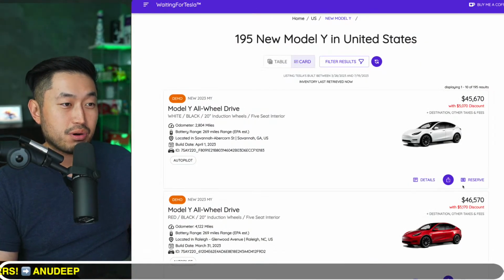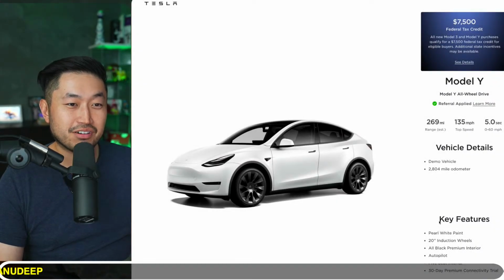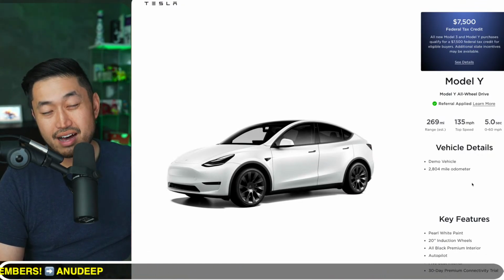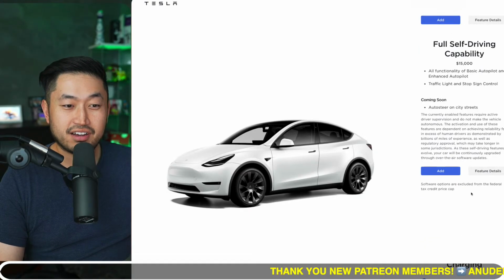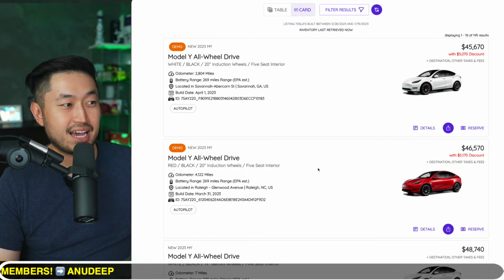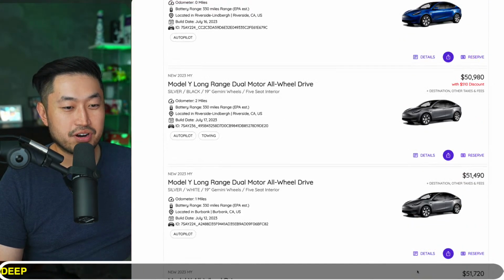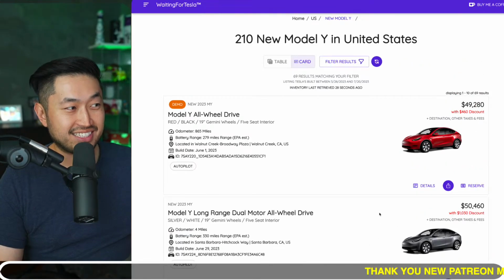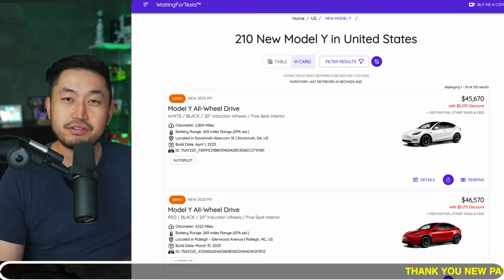❗️TESLA ADDS $5K DISCOUNT ON MODEL Y | MASSIVE